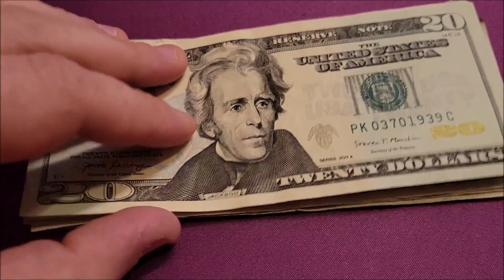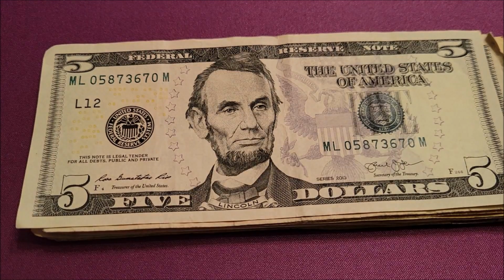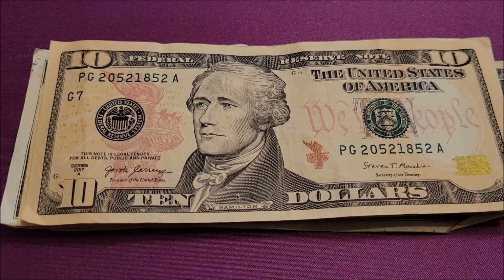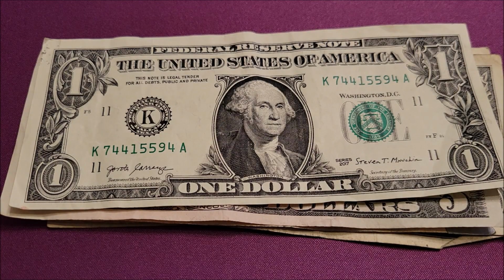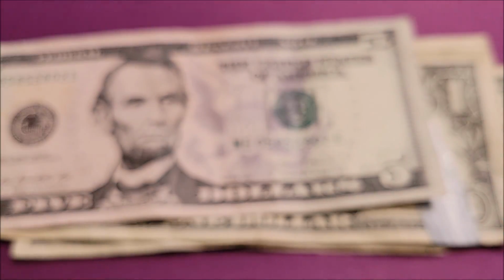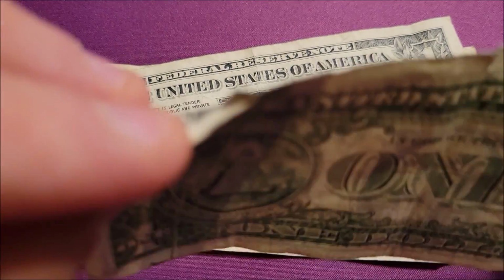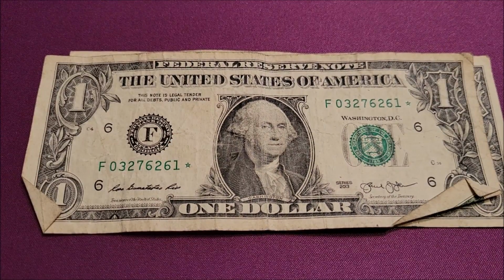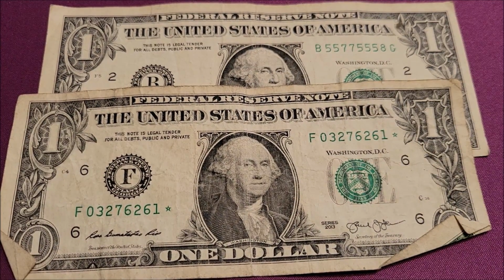"In Facts We Trust" Duct Tape Dollar and Star Note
A fun and interesting find in this video. A bill duct taped together (not collectible), a nice starnote and another dollar bill with some artistic flare!

AND...